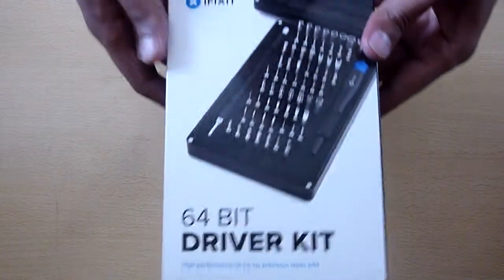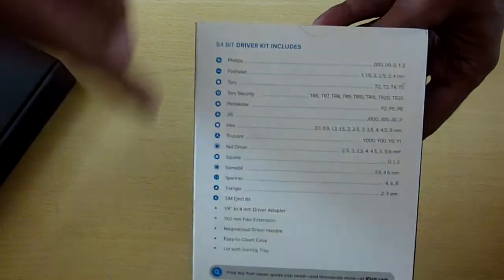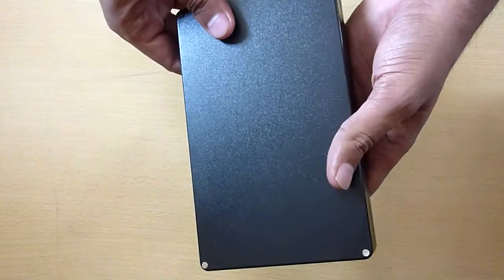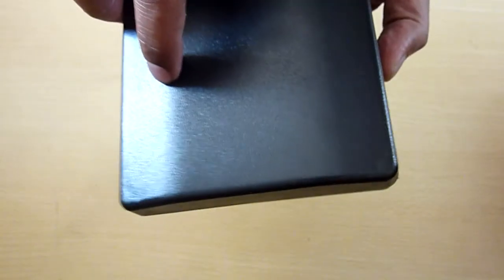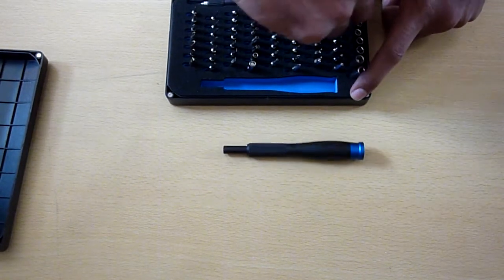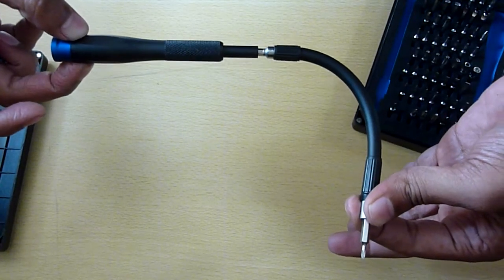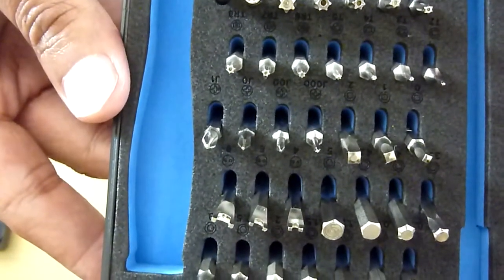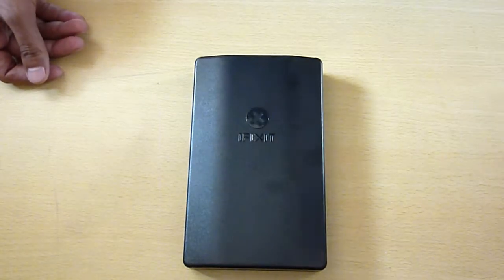ifixit 64 Bit Driver Kit Unboxing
Welcome All,
This is un boxing video of ifixit 64 Bit Driver Kit.